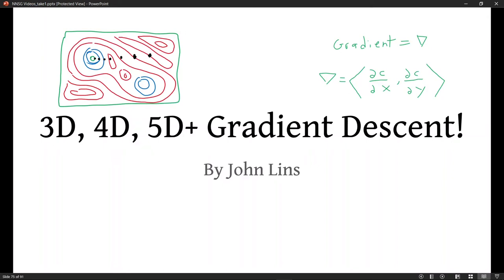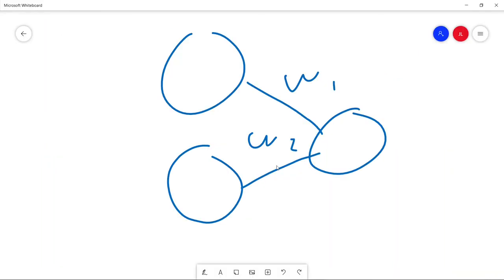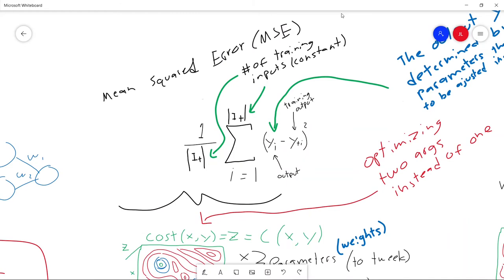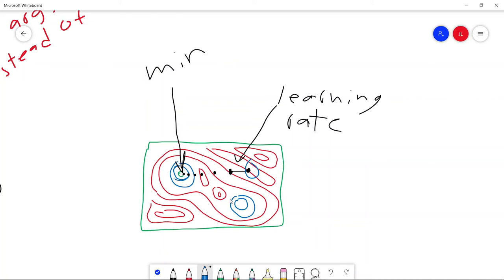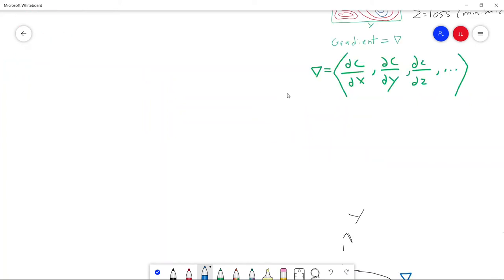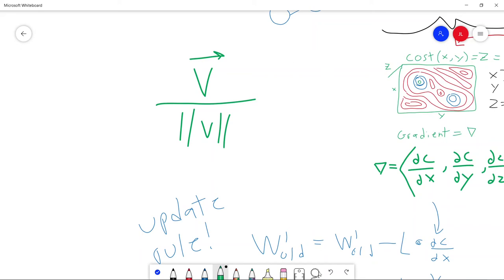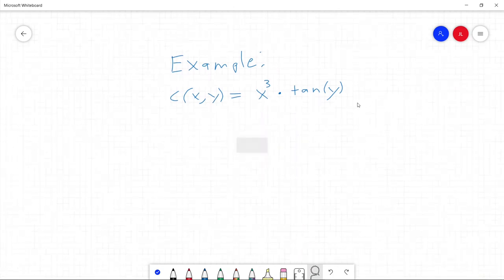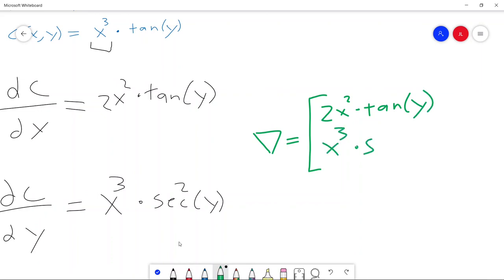Gradient Descent in More Than 2 Dimensions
I've discussed gradient descent in 2 dimensions, but what happens when you add more tweakable parameters? Well, you have to increase the dimensionality of the loss function. In this video, I discuss how to conduct gradient decent in more than 2 dimensions by computing the gradient vector followed by the update rule.